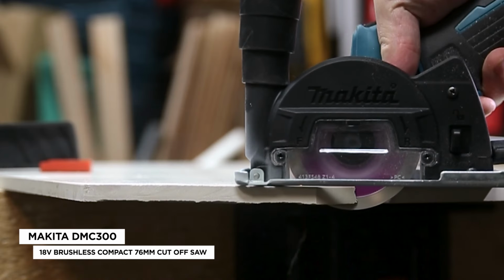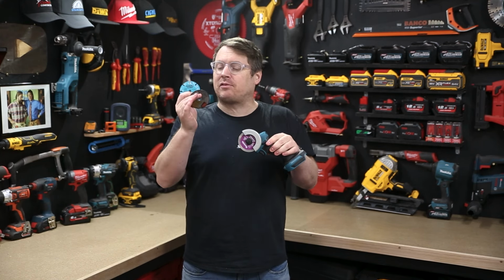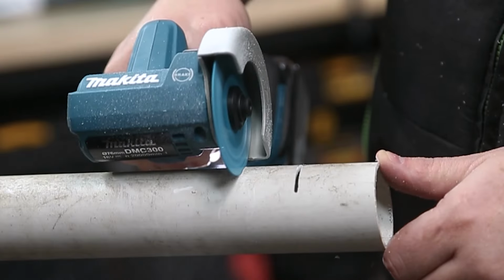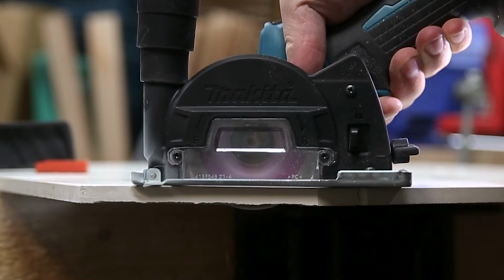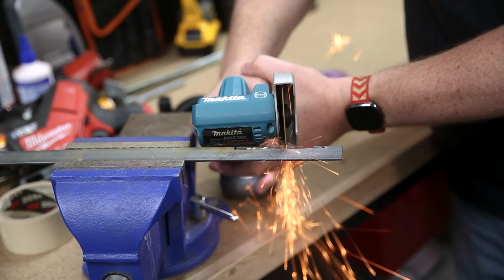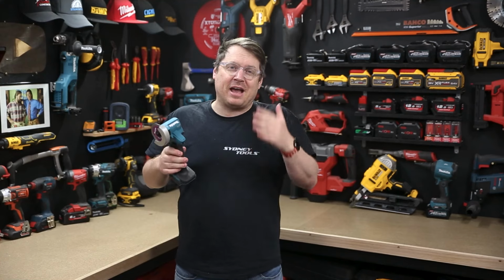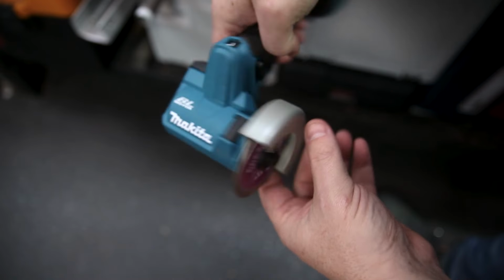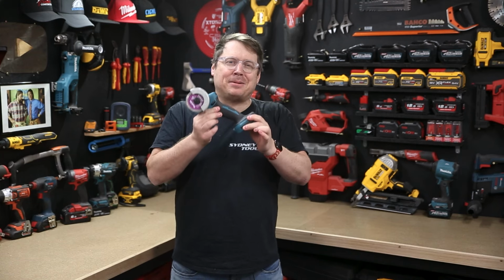NEW Makita 18V Compact 76mm Cut Off Saw - DMC300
Check out the NEW Makita DCM300Z 18V Cordless Cut-Off Saw – powerful, efficient, and cord-free. Featuring a brushless motor, adjustable depth, and ergonomic design, ideal for versatile cutting tasks. Cut anywhere with ease and precision.